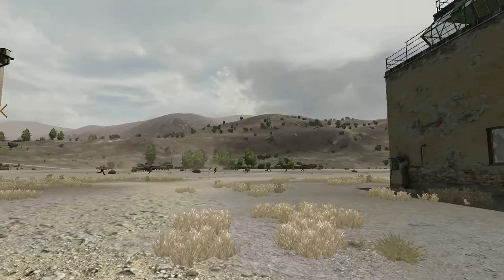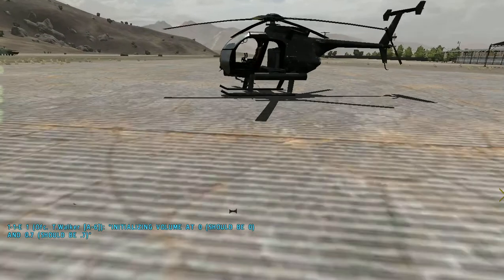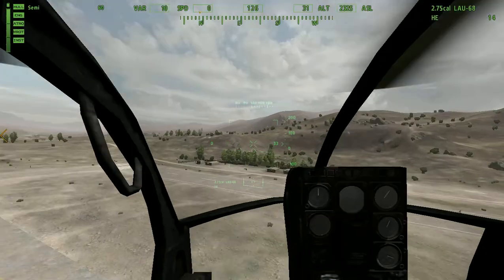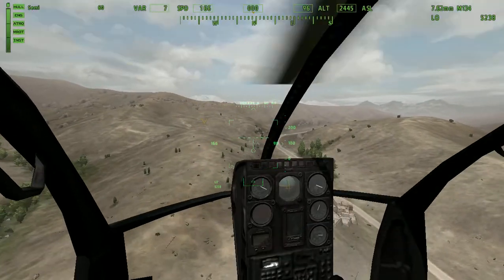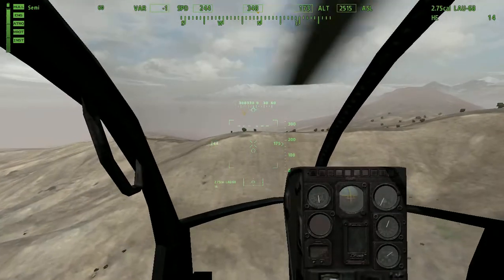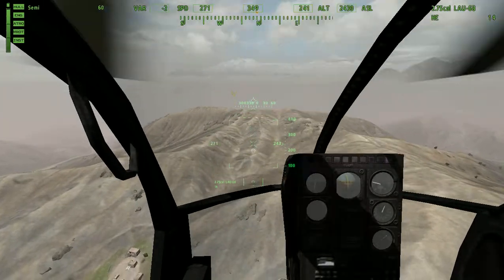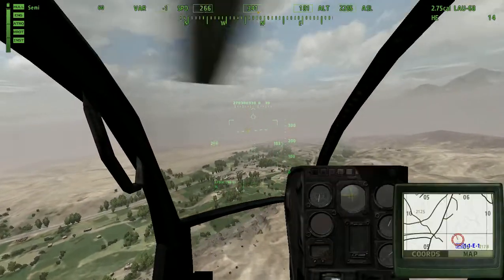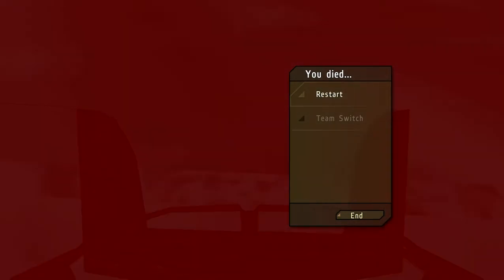242NightStalkers Arma2 Operation Arrowhead Ah-6 Hub Demostration.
Sorry for the sniffing. Im a little sick.